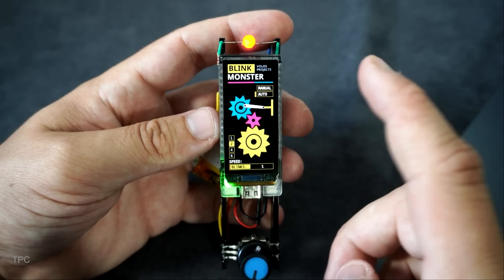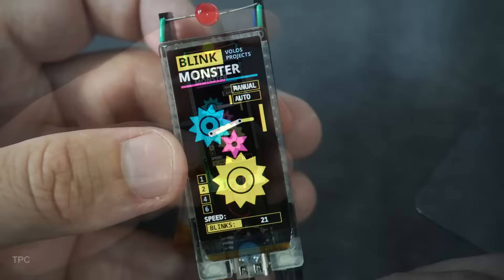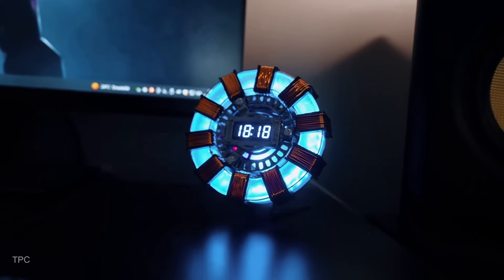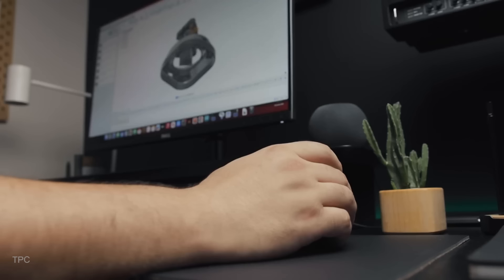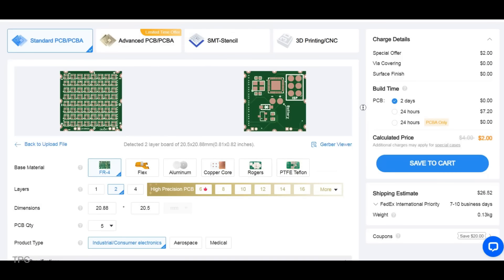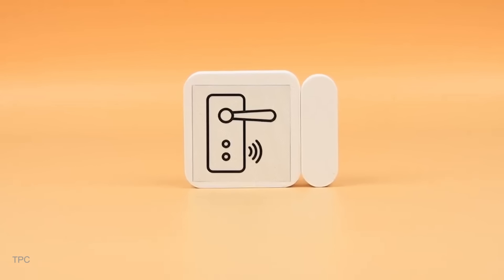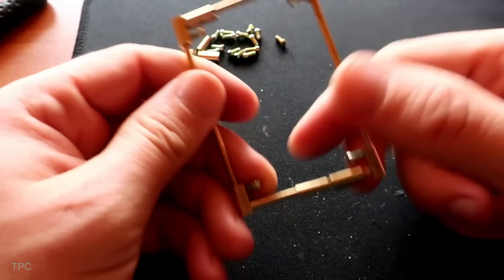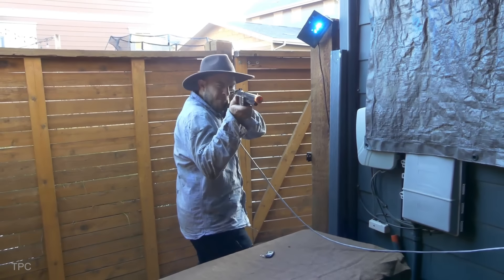15 Best Electronics Projects Ideas 2024! Raspberry Pi, Arduino, ESP32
👆To get high-quality PCBs for your next project at a good price, visit JLCPCB 👆
Project links:
15. AI Stethoscope
Their channel: @CodersCafeTech

14. Arduino BLINK project
His channel: @VolosProjects

13. Transmit audio with Laser
Their channel: @Circuitdigest

12. Autonomous Drone
His channel:  @BasementCreationsChannel

11. Iron Man Arc Reactor
His channel: @jejelinge5978

10. DIY Space Mouse
His channel:  @salimbenbouz

9. Tiny RGB Cube
His channel: @DIYGUYChris

8. Real-lime GIF simulator
His channel:  @Engineezy

7. Wireless LEDs
His channel: @EDISON_SCIENCE_CORNER

6. Smart Home Device
Their channel: Coders Cafe

5. Advanced DIY toy gun
His channel: Volos Projects

4. Freeform Circuit with Arduino

3. Face changing mask
His channel:  @SeanHodgins

2. GlowBlaster
His channel:  @Labbot
Project video:

1. Haunted Shooting Gallery
His channel:  @CodeMakesItGo
Chapters:
00:00 Intro
00:09 AI Stethoscope
00:50 Arduino BLINK project
01:27 Transmit audio with Laser
01:56 Autonomous Drone
02:52 Iron Man Arc Reactor
03:44 DIY Space Mouse
04:36 Tiny RGB Cube
05:34 Real-lime GIF simulator
06:21 Wireless LEDs
06:57 Smart Home Device
07:40 Advanced DIY toy gun
08:22 Freeform Circuit
08:59 Face changing mask
09:41 GlowBlaster
10:19 Haunted Shooting Gallery
11:05 Outro